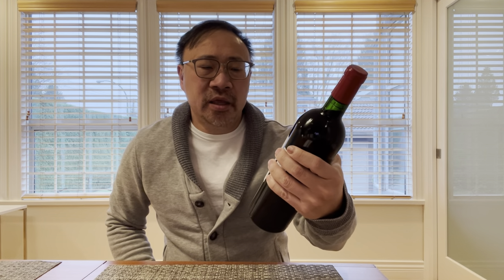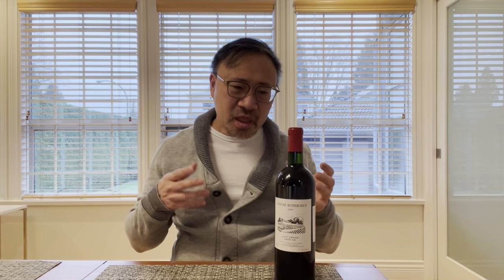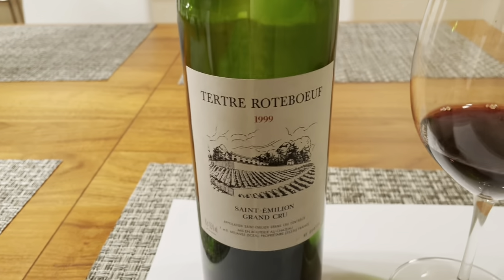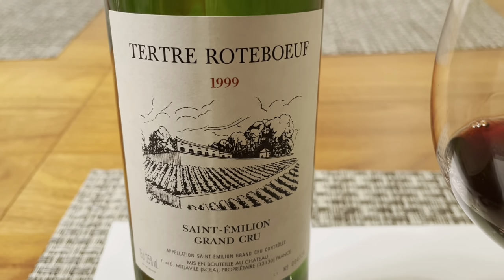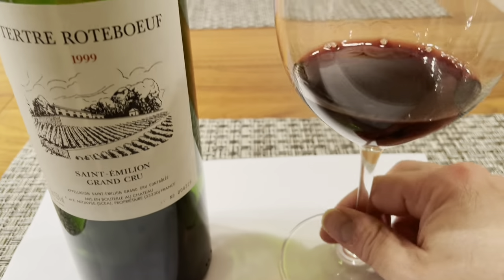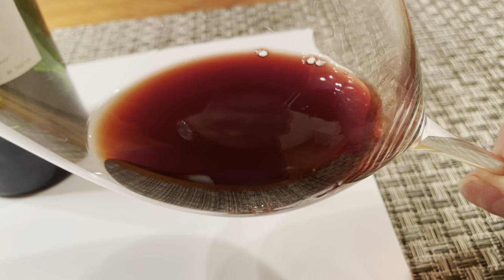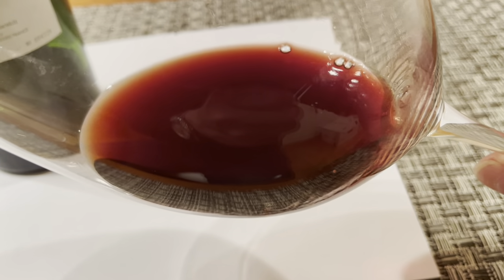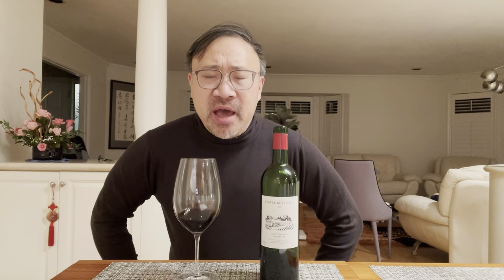Tertre Rotebouef 1999 Bordeaux Trophy Wine Review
The lands where Tertre Rotebeauf (pronounced "Ter Tra Row Tay Boof") has been producing grapes for winemaking since the 18th century.  However, it is not until quite modern times (around 1961) that it has been making wines under its own label.  Originally the wine was marketed under the name Chateau Le Tertre.

It was under the leadership of current owner Francois Mitjaville that this winery really hit its stride.  Francois began his training at Chateau Figeac and after a few years, he came back to run this winery.  He took over management of the winery in 1977 and from the 1978 vintage onwards, there was a steady progression in the quality of the wines.  It took him about 10 years to get all his innovations in place and after about 1990, Tertre Rotebeauf has become one of top wines of the region.

Francois first changed the name of the winery to Tertre Rotebeauf (hill of the belching beef), named as a homage to the fact the lands were used for cattle grazing during medieval times.  He made a number of innovations including:

-using 100% new oak (only Radoux barrels). Wines aged in new oak for 18-24 months
-green harvest
-picking later
-lower yields
-organic/sustainable farming techniques

The way the grapes are situated, they are lower to the ground , which creates a microclimate that is 1 degrees warmer than comparable vineyards.  They also ferment at warmer temperatures compared to other wineries.

The winery is tiny (6 hectares) and is planted with 80% Merlot and 20% Cabernet Franc.  The vineyard is on a hillside slope and the average age of the vines is between 40-50 years.  Only about 2000 cases of the wine is produced annually and no 2nd wines is produced.

They don't use negociants to sell their wine and they refuse to participate in the St. Emilion classification system.

Robert Parker rated this wine 91 pts and on Vivino, it is listed at $389 per bottle